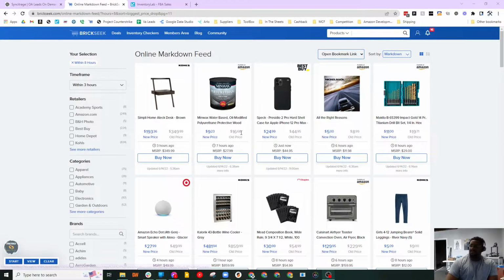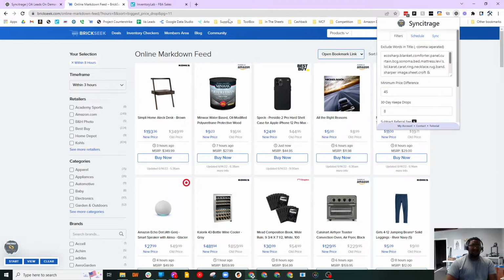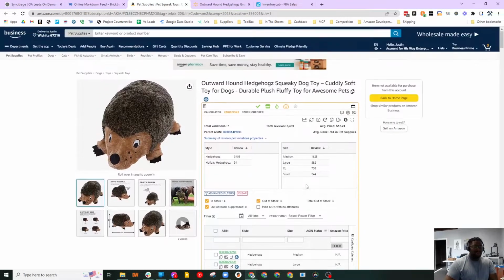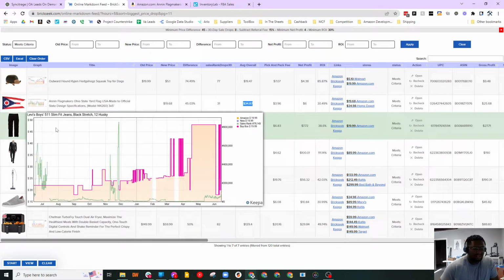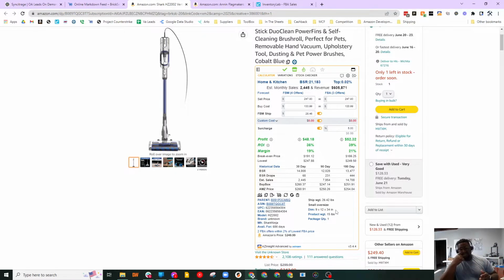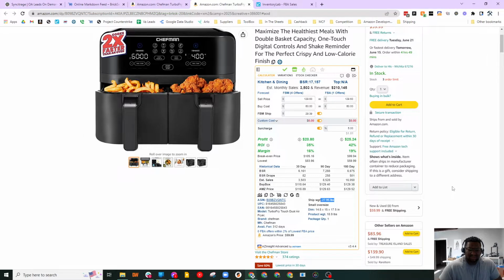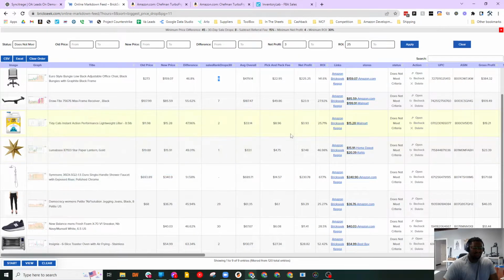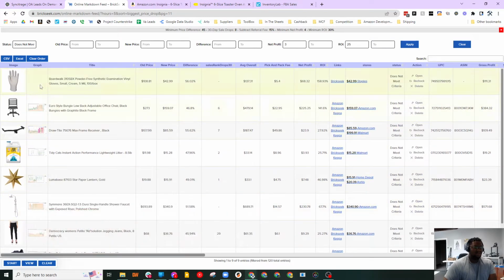Live Sourcing with SynciTRAGE. Using Keepa for Price Action and Velocity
In today's Live Sourcing with SynciTRAGE we go a little in-depth with Keepa and talk about velocity and sustained price action.

SynciTRAGE.com

Wanna try AsinZen?

Do you want to sample free online arbitrage leads?